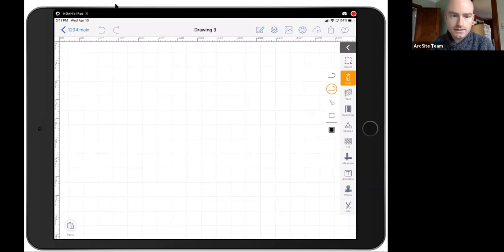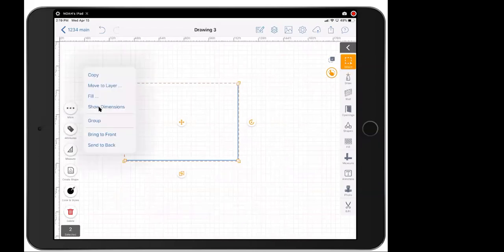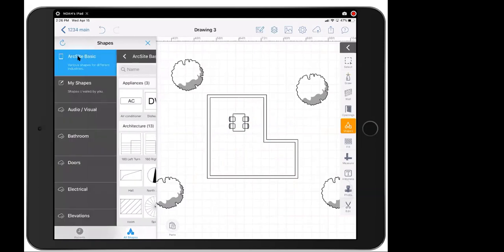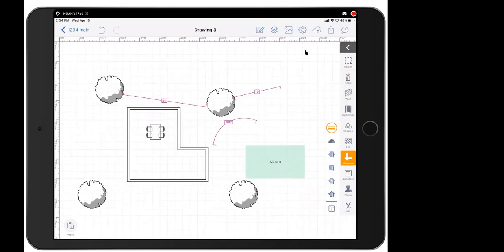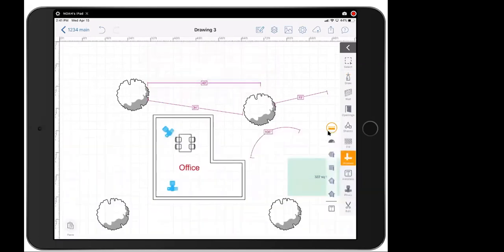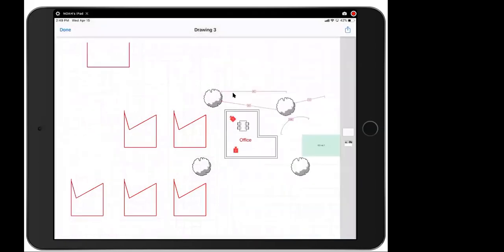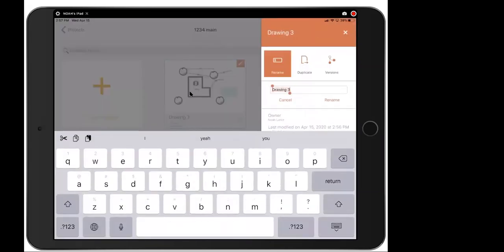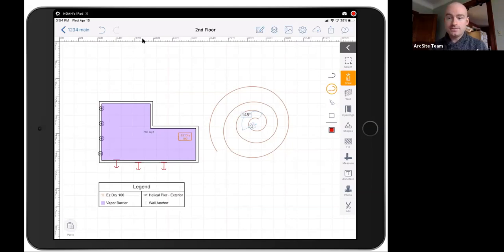Advice for Your First Week in ArcSite Webinar: Do's and Don'ts to Create a CAD Design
Discover how to get the most out of your 14-day free ArcSite trial. You get the full range of professional features, so use them to power through job site drawing, estimating, and closing in just minutes. It's the best hour you can spend to get up and running quickly and effectively.